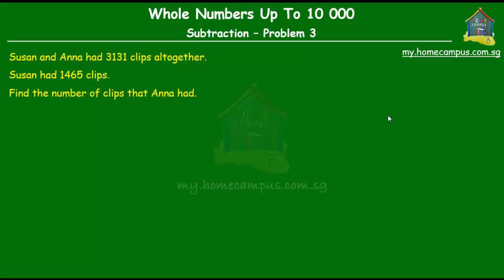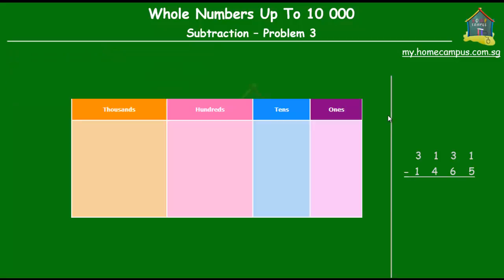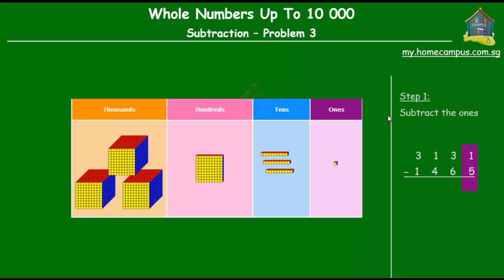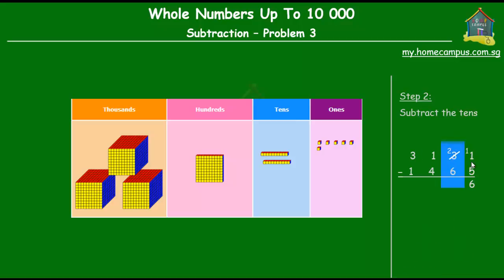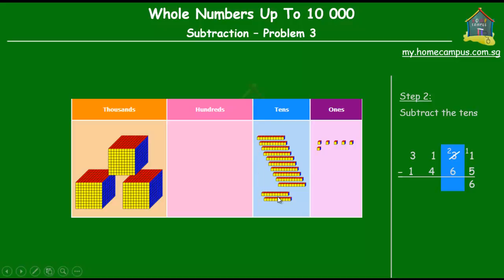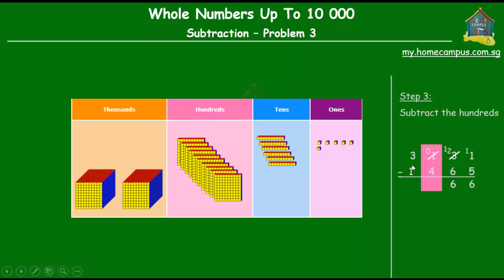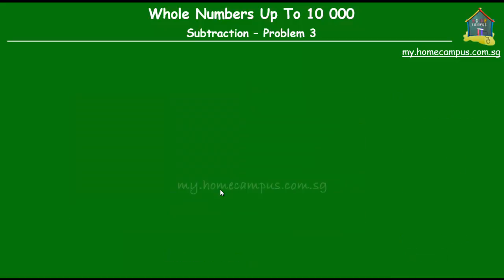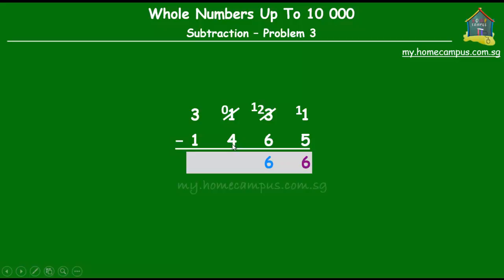Home Campus - Subtracting Numbers - Part-3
How to subtract two 4-digit numbers?